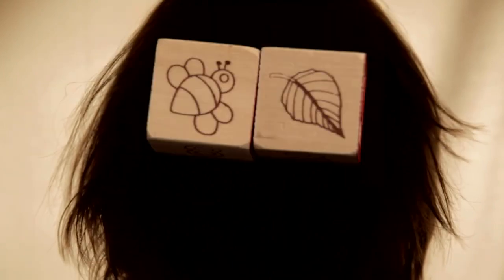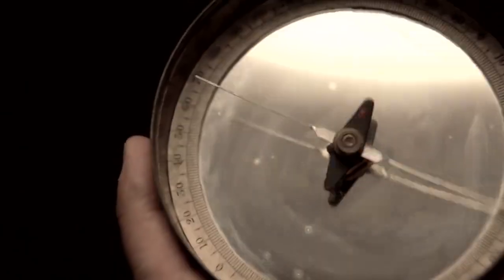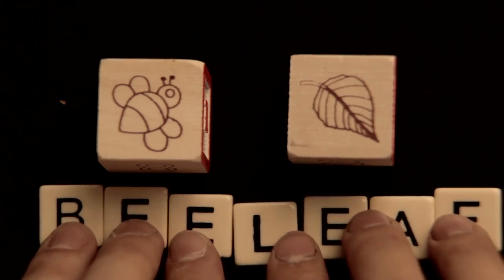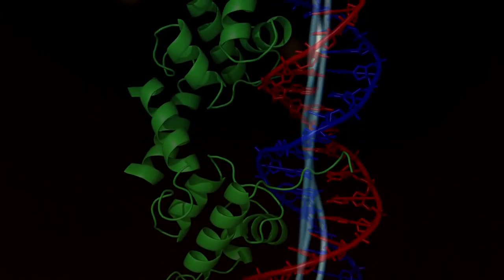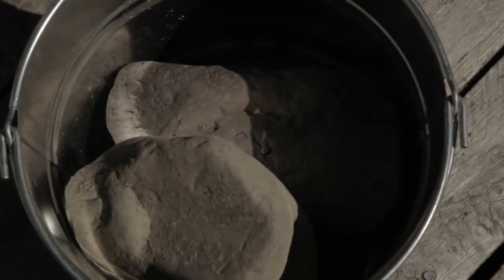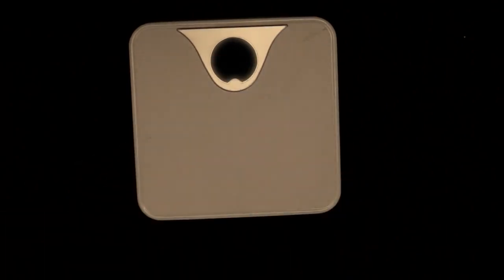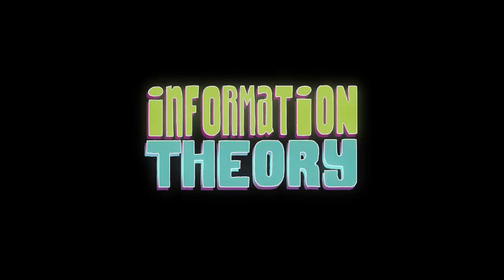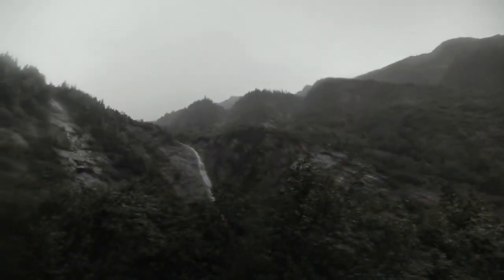What is information theory? | Journey into information theory | Computer Science | Khan Academy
A broad introduction to this field of study